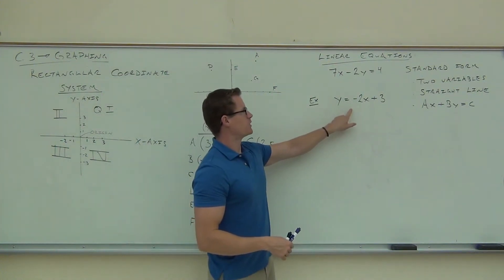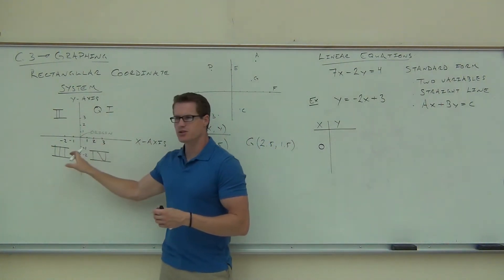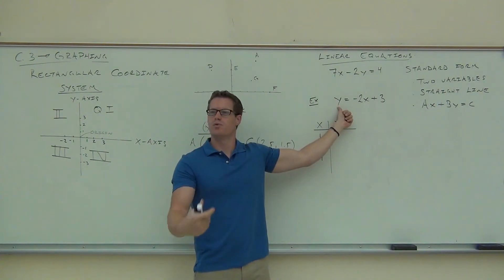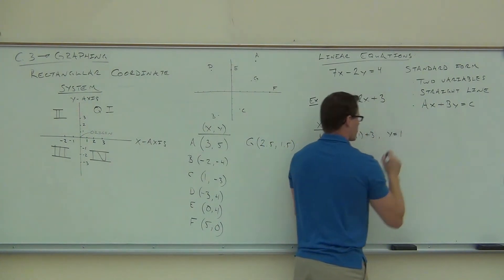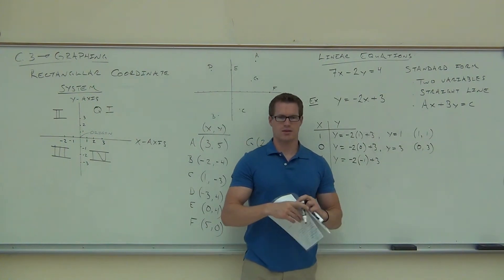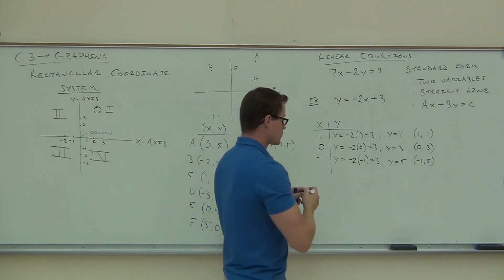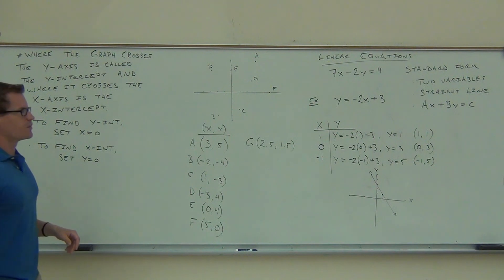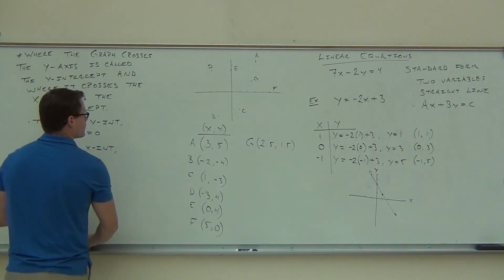Intermediate Algebra Lecture C.3 Part 2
Intermediate Algebra Lecture C.3 Part 2: Graphing Review